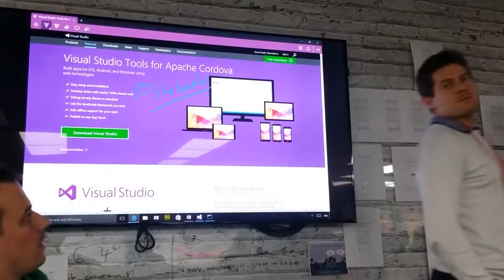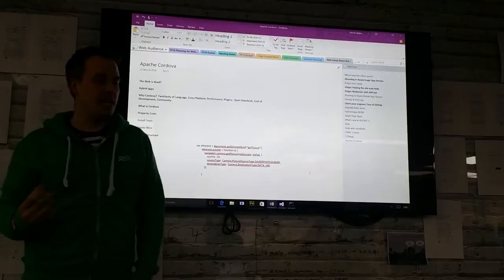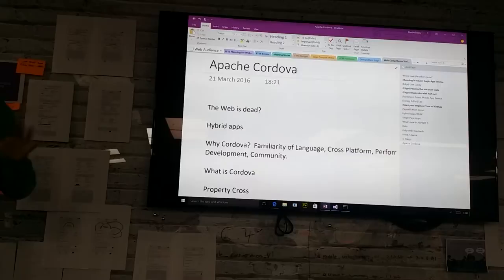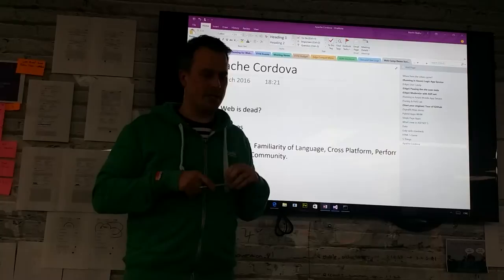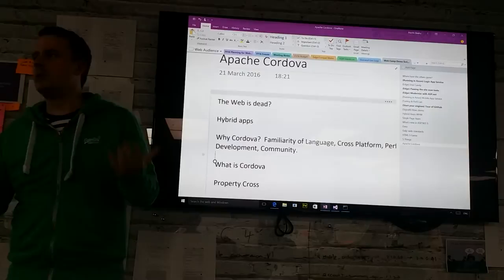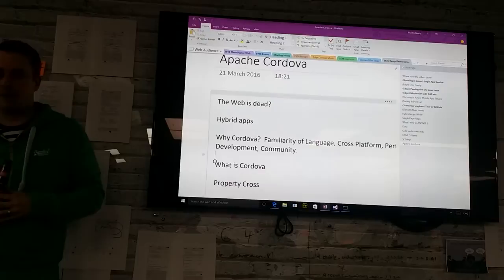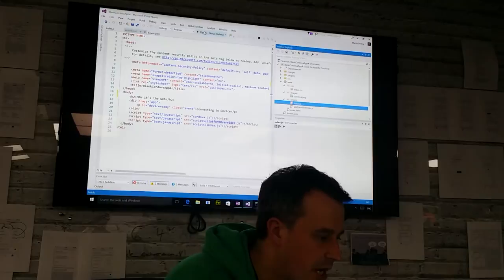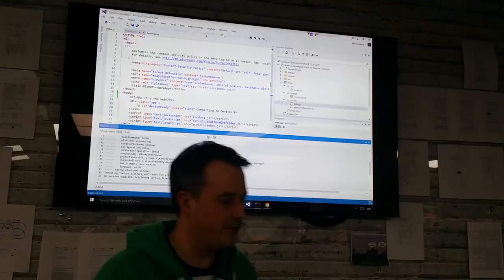Martin Beeby - Visual Studio and Apache Cordova - Dot Net Notts - 21-03-16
Six years ago, PhoneGap (a.k.a. Apache Cordova) burst onto the scene with tremendous fanfare. It promised near-total code sharing across iOS, Android and Windows using HTML, CSS and JavaScript. Since then, both the technology and the market have matured. We’ve learned some good lessons. We have better tools, such as Visual Studio 2015, a more diverse ecosystem and a deeper understanding of the architecture’s strengths and weaknesses. In this session, we’ll explore the state of hybrid app development and see how it will evolve in the future.

Martin is a Developer Evangelist for Microsoft. This basically means he spends most of my time talking to developers about new tools, languages and products MS are launching and getting their feedback. This is invaluable in ensuring MS create the best products they can and that developers get the most value out of them.

While he works across all MS technologies, his particular passion is HTML5. He regularly speaks & blogs about all aspects of HTML5 development and implementation.

Martin has written articles for, and been featured in, .NET Magazine, ZDNet, the Microsoft Developer Network, Ubelly.com and Windows Magazine.